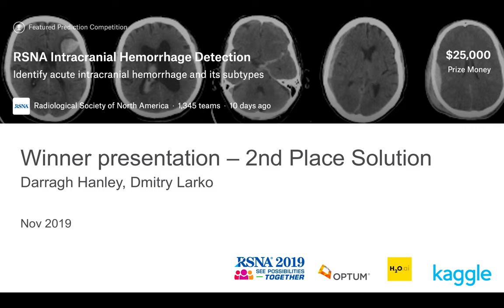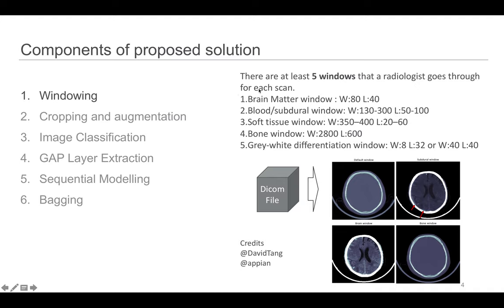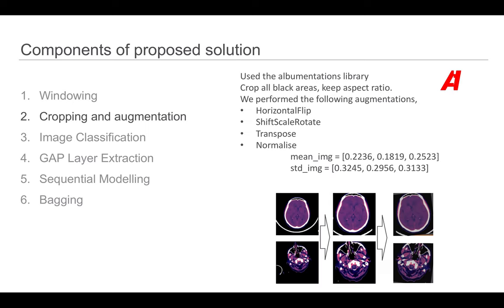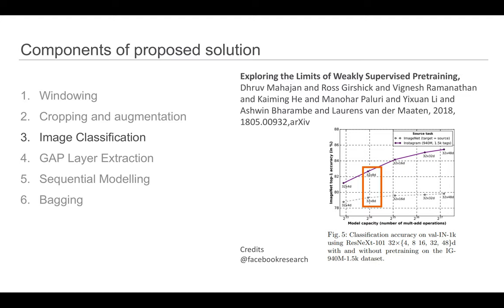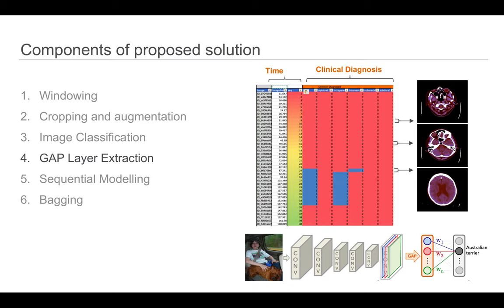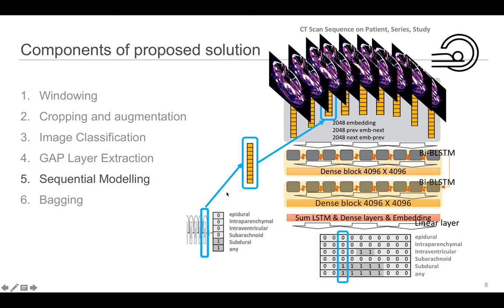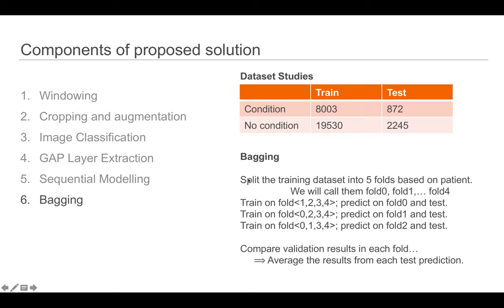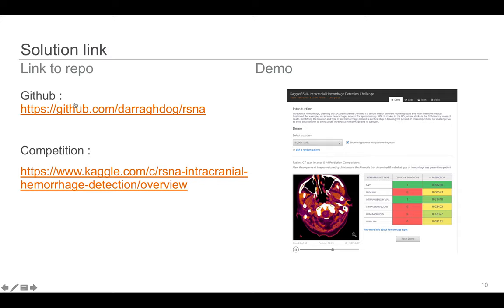RSNA 2019 Intracranial Hemorrhage Detection Challenge - 2nd Place Solution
Here we present the 2nd place solution for the 2019 RSNA challenge.

For the 2019 challenge, RSNA assembled a dataset of over 25,000 brain CTs contributed by four research institutions and worked with volunteers from the American Society of Neuroradiology to label them for the presence of five types of intracranial hemorrhages.